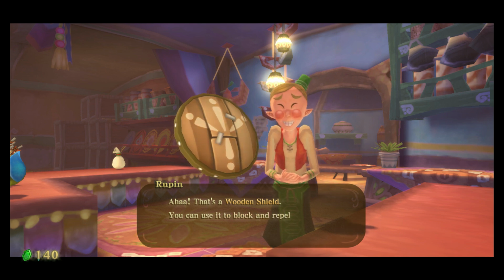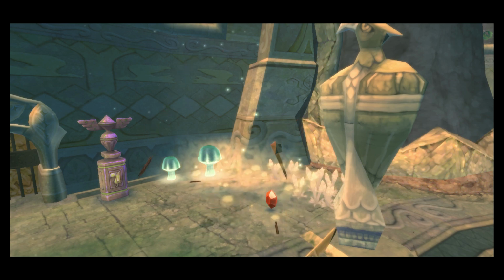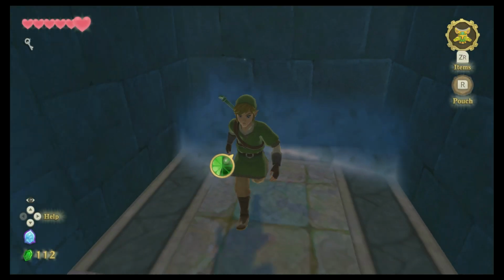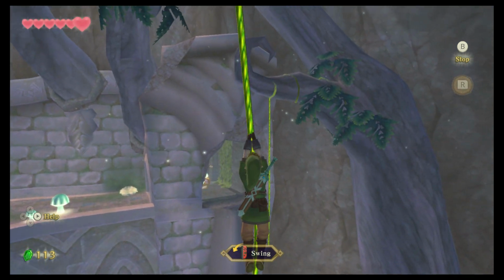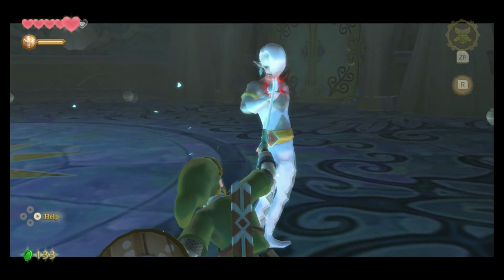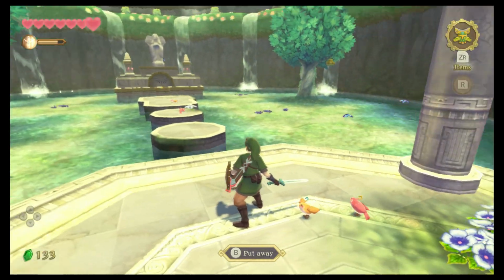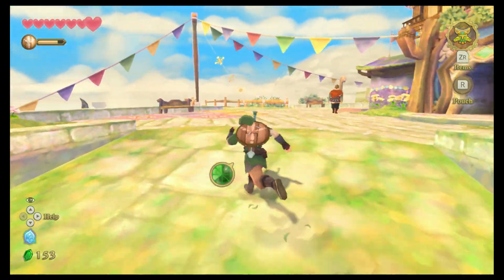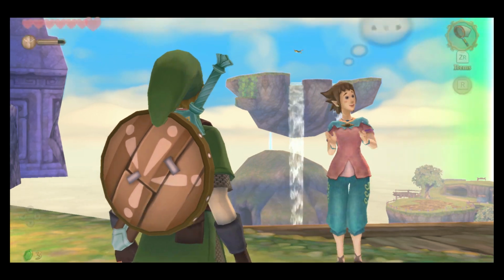Skyward Sword HD - Ep. 5: The Unstable Lord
Watch MeteorBolt make his way through The Legend of Zelda: Skyward Sword for the first time (in a long time). Episode 5 features the remainder of Skyview Temple, the newly acquired "beetle" item, and Link's first encounter with the mysterious Lord Ghirahim.